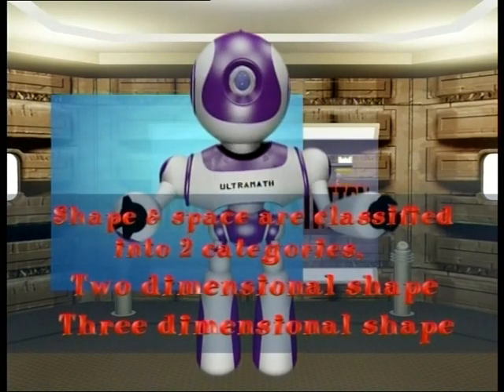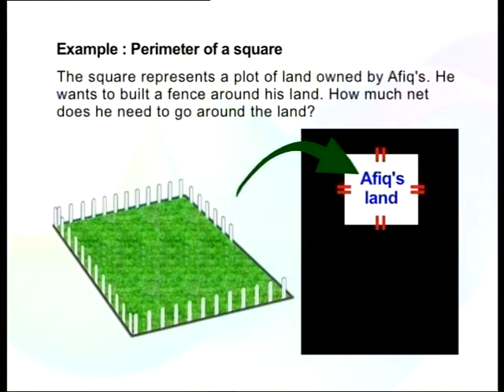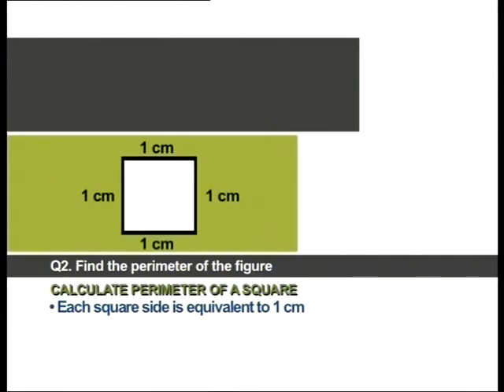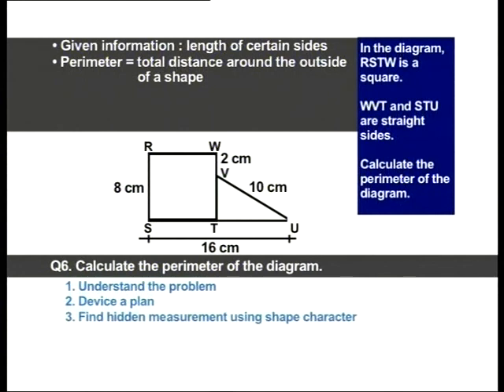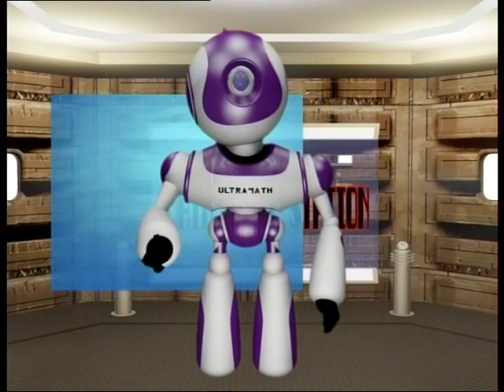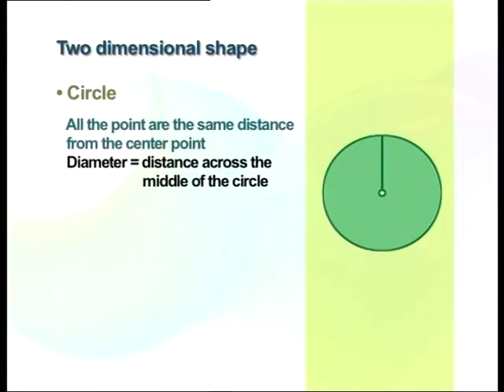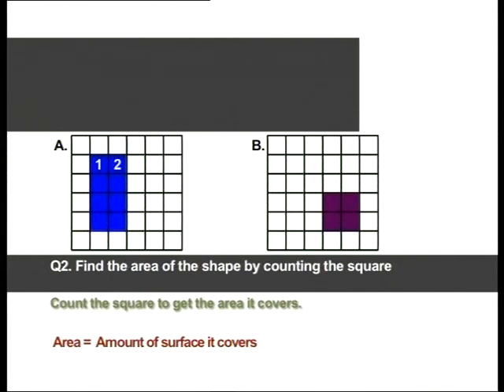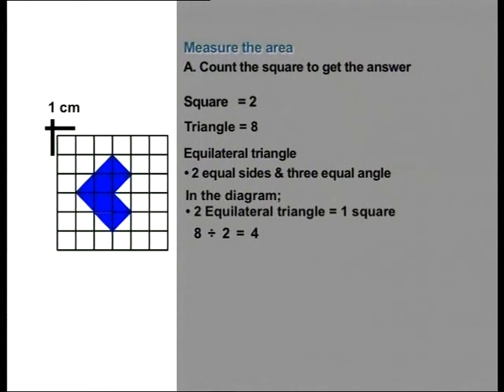EduwebTV : Mathematic - Shapes and Space Part 1 and Part 2